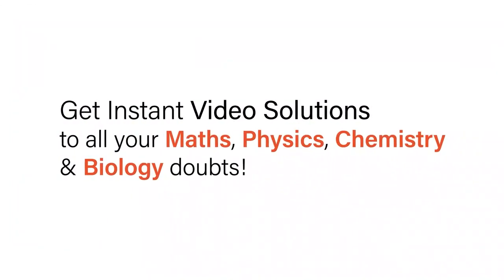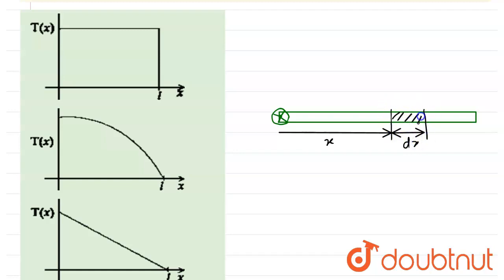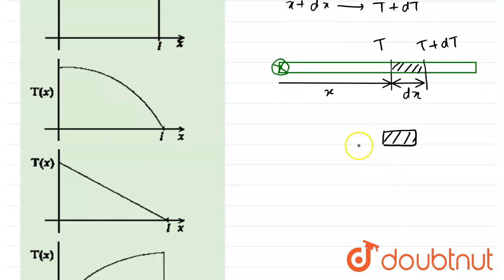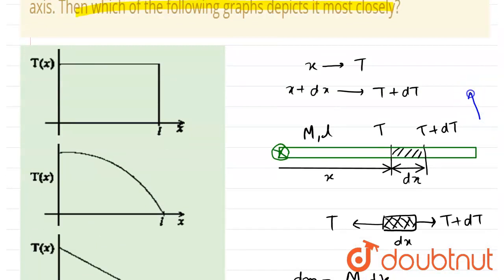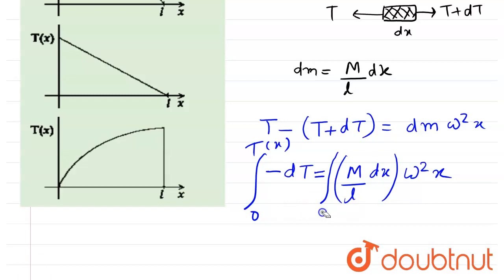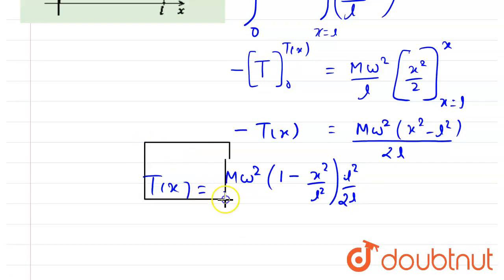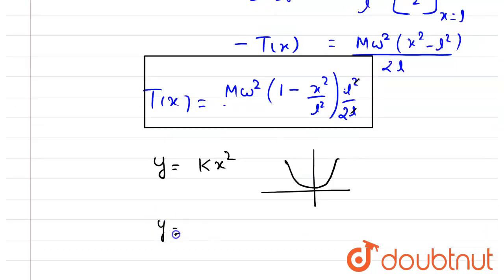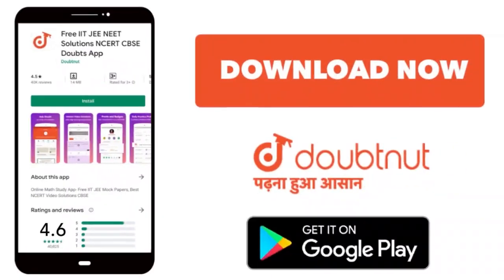A uniform rod of length l is being rotated in a horizontal plane with a constant angular speed a...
A uniform rod of length l is being rotated in a horizontal plane with a constant angular speed about an axis passing through one of its ends. If the tension generated in the rod due to rotation is T(x) at a distance x from the axis. Then which of the following graphs depicts it most closely?
Class: 12
Subject: PHYSICS
Chapter: JEE MAINS
Board:IIT JEE

👉 Have Any Query? Ask Us.